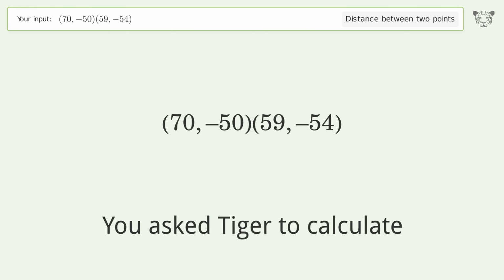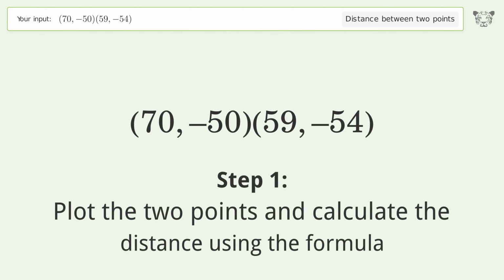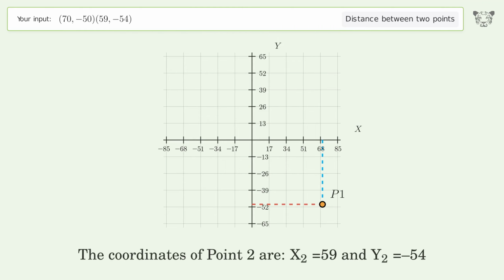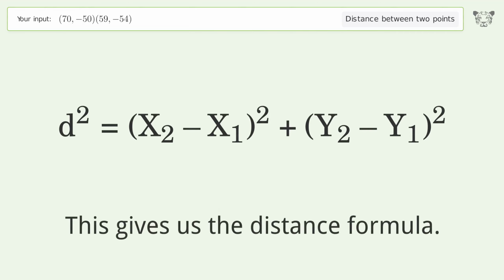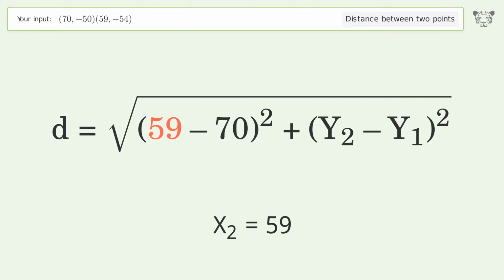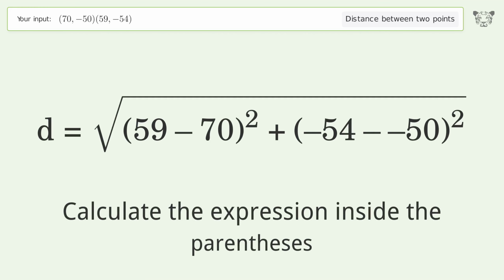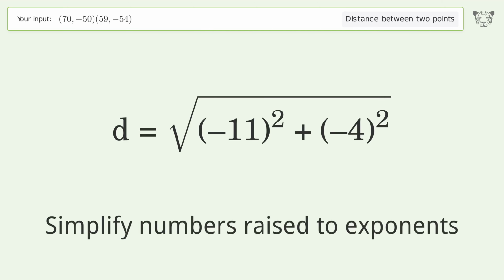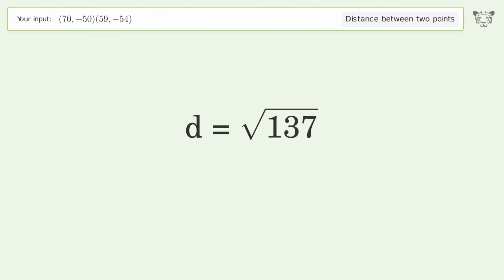Find the distance between two points p1 (70,-50) and p2 (59,-54): Step-by-Step Video Solution